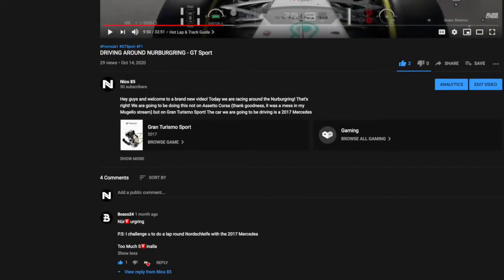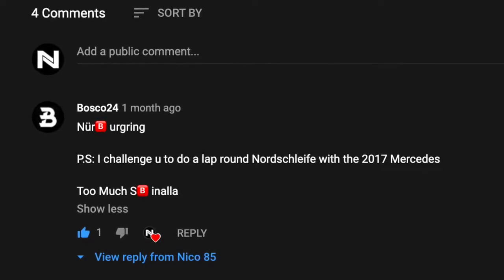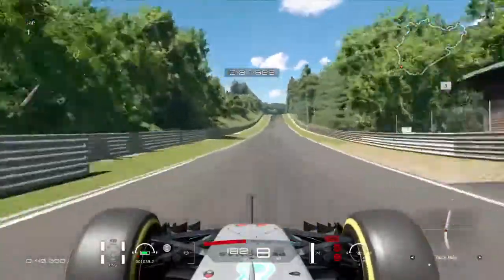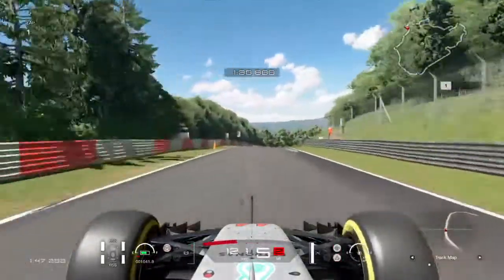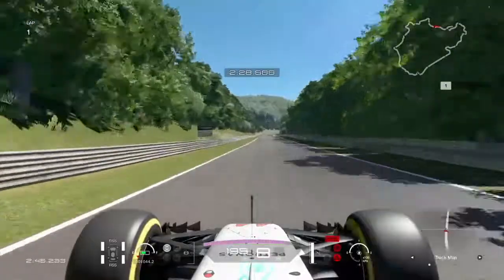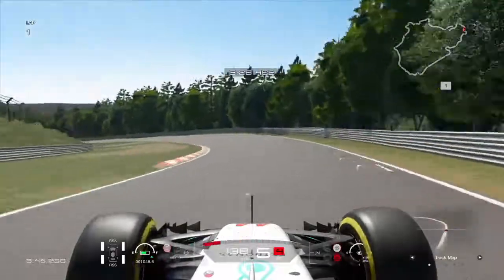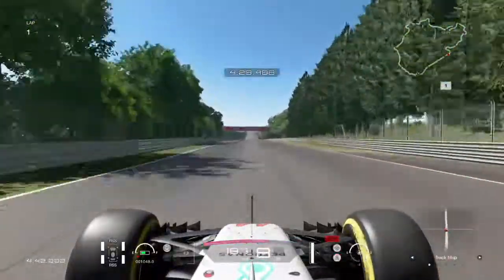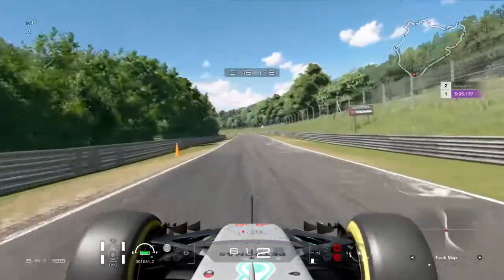GT Sport Nurburgring Nordschleife Hot Lap // Mercedes 2017 F1 // 5:05.157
Hey guys and welcome to a brand new video! A month or so ago I was challenged by my friend Bosco24 to do a lap around the Nordschleife with the 2017 Mercedes Formula 1 car on GT Sport. Today we are taking that challenge one step further and we are not just doing a lap; we are doing a hot lap! I will be commenting over the hot lap, but, since it is a 5-minute-long lap, I will not be showing the replay. Anyways, if you play GT Sport you can check it out on my homepage
🔴 My Channel and Socials 🔴
🎮 My Equipment 🎮
Game: GT Sport
Platform: PlayStation 4
Steering Wheel: LogitechG29
Seat: WRC PlaySeat
Headset: RUMNUS Gaming Headset
Thumbnails/Graphics Software: Adobe Photoshop
Editing Software: iMovie